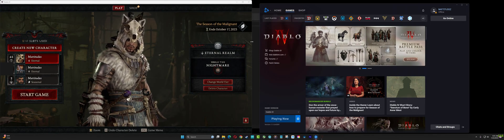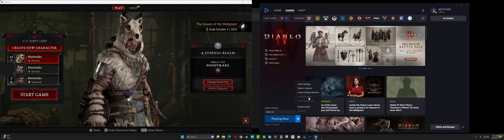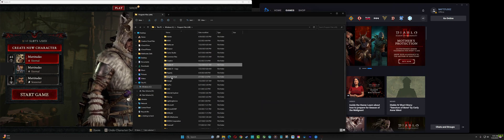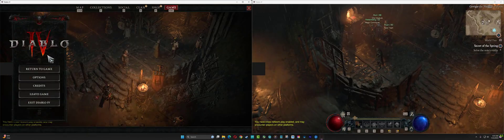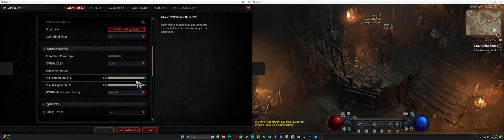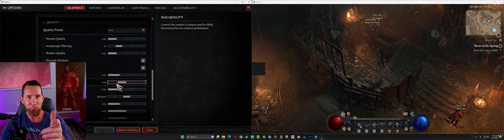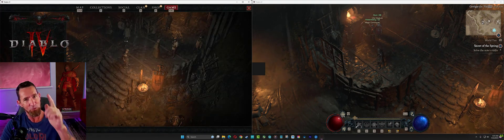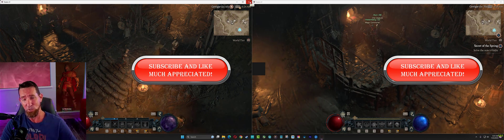How to run multiple accounts on Battle.net, Please Subscribe!!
Table of Contents:
00:00 - Introduction
00:18 - Step One
00:25 - Step Two
00:37 - Step Three
00:48 - Step Four
01:00 - Step Five
01:06 - Step Six
01:28 - Step Seven
01:41 - Step Eight
01:50 - Step Nine
02:06 - Step Ten
02:27 - Step Eleven
How to play multiple accounts on battlenet
How to login multiple D4 accounts on one pc
How to login multiple D IV accounts on one pc
Playing now fix Battlenet, Playing now fix for Battle.net